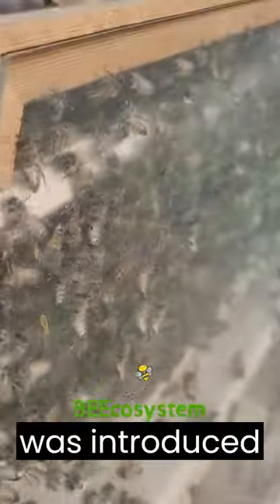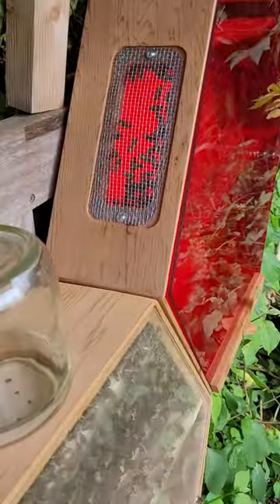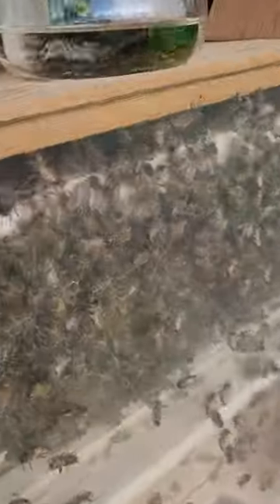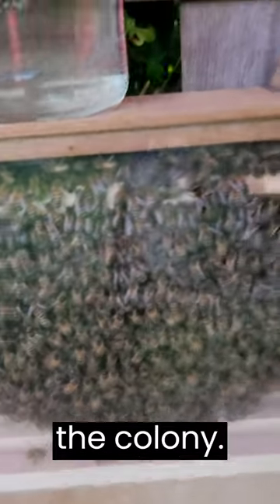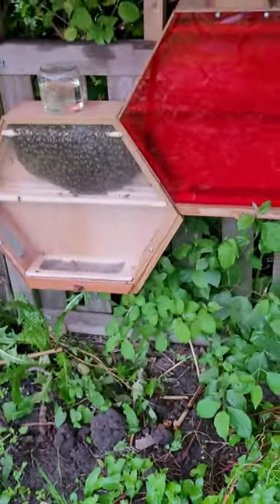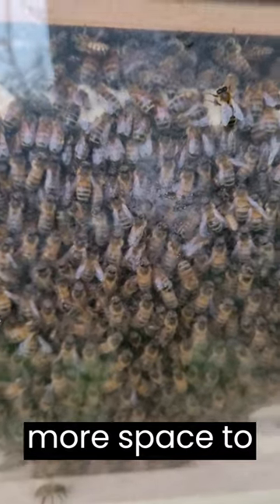🐝 Late Honeybee Swarm Introduced in a Two Hive BEEcosystem Setup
Witness the captivating world of honeybees as we introduce a late swarm to our innovative Two Hive BEEcosystem setup! 🌿🏡 These industrious bees wasted no time and have been diligently working to build comb and rejuvenate their colony since their arrival just a couple of days ago. With the modular design of our BEEcosystem, the bees will always have an abundance of space to expand their thriving hive.

Join us on this buzzing journey as we explore the remarkable teamwork, communication, buzzing bee noises, and dedication of these incredible pollinators 🌼🐝. Learn how the two hive system fosters a flourishing environment for these vital creatures and promotes sustainable beekeeping practices.